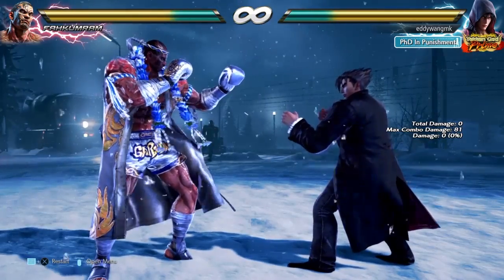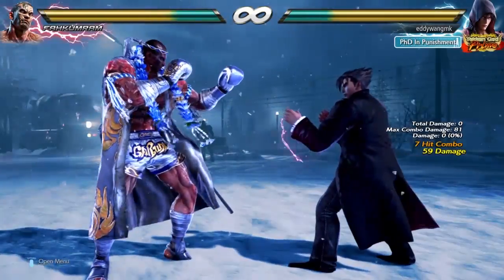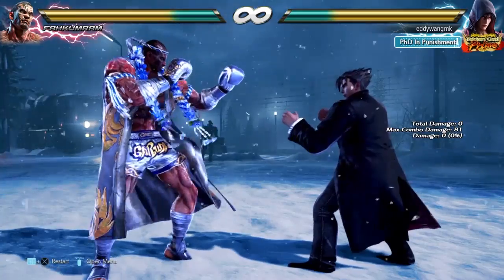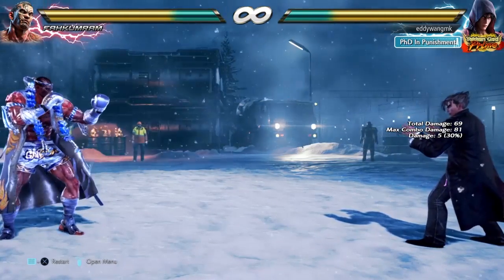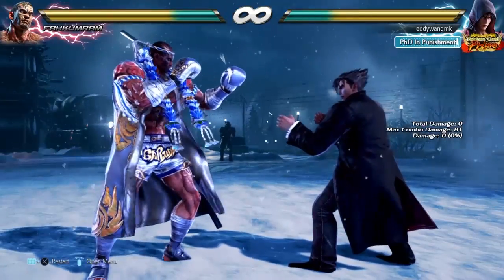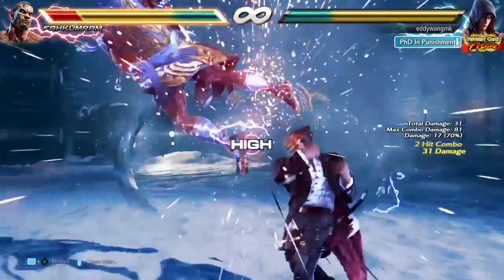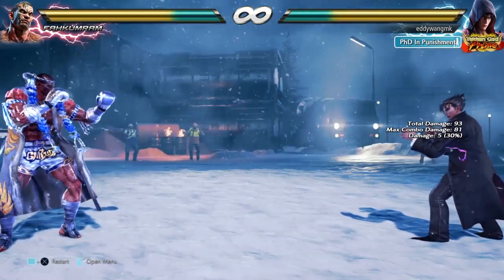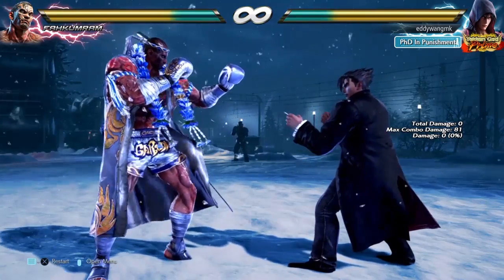TEKKEN™7 - Jin's Matchup Tips - Microdash vs Fahkumram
Make Fahkumram bleed with these specifics micro dash combo fillers.

Goals
Improve audio quality

improve the quality of videos